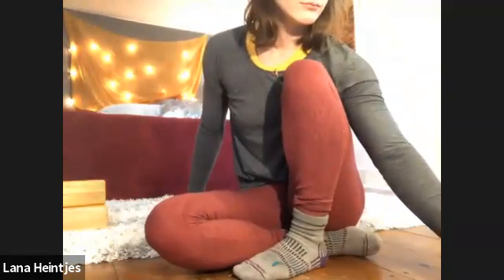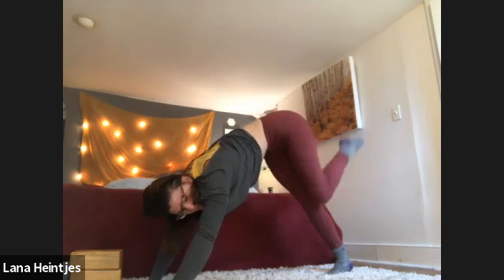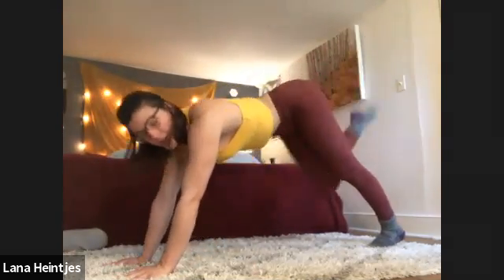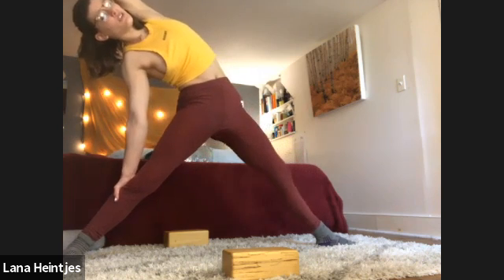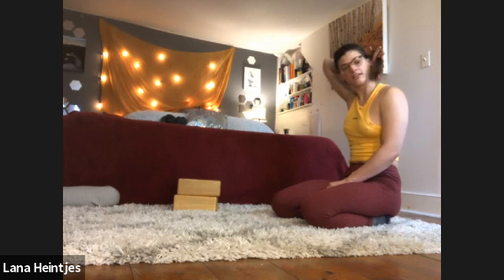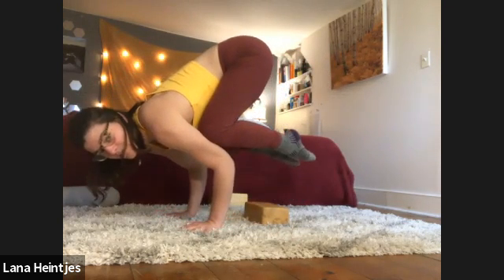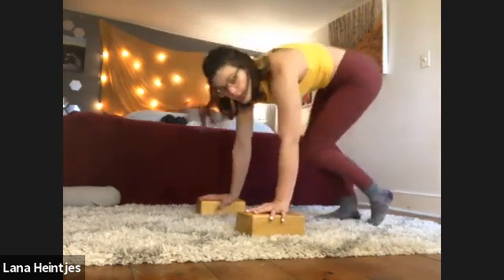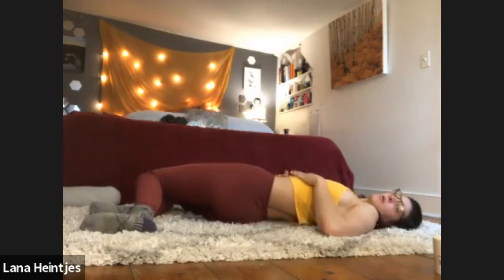Core & Arm Balances Yoga Flow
Make sure you have a couple yoga blocks